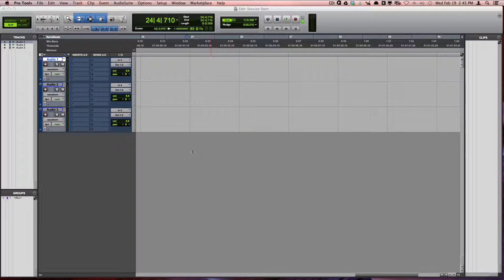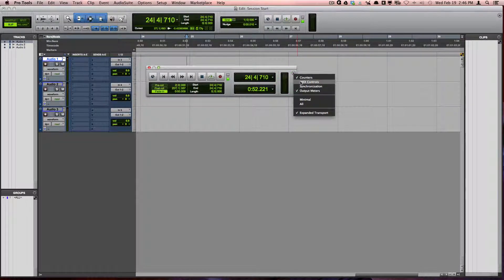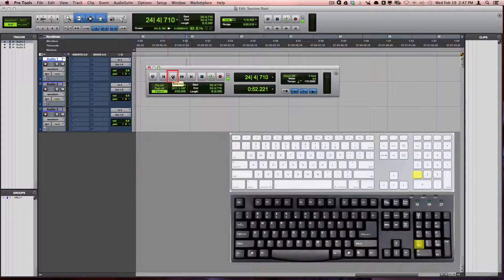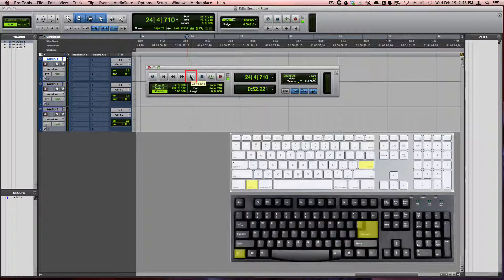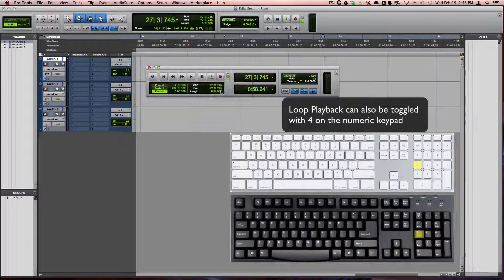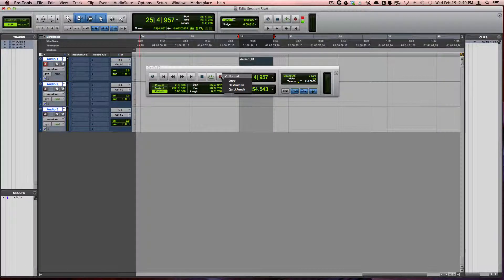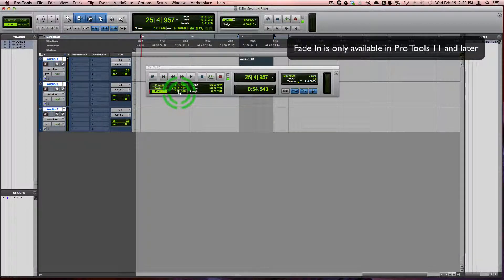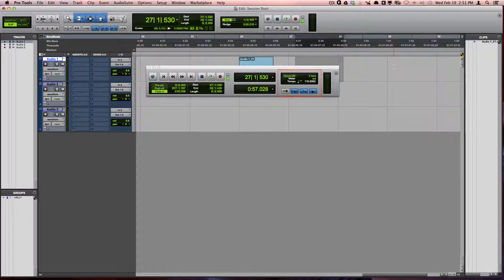Learn Pro Tools: 6 Transport Window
Tutorial 6 (of 19) of the best Pro Tools video tutorials and training course.  This video covers the Transport Window.  We cover how to customize the transport window.  This video explains the buttons on the transport window including Play, Loop Playback, Record, Record enabled and Input Monitoring Indicators, Pre and Post Roll, Selection Indicators, Main Timebase Ruler and Sub Counter.